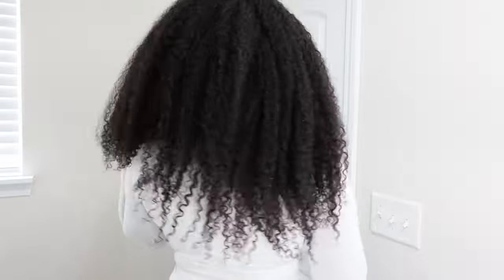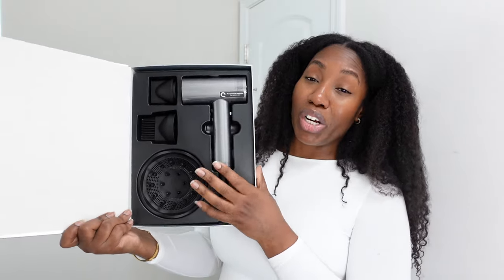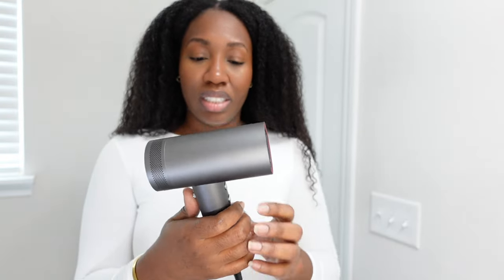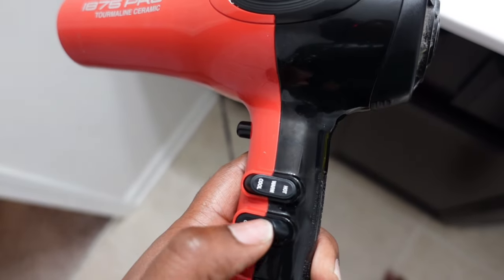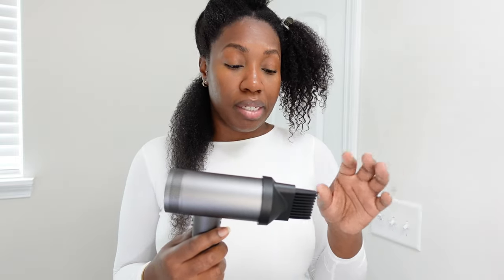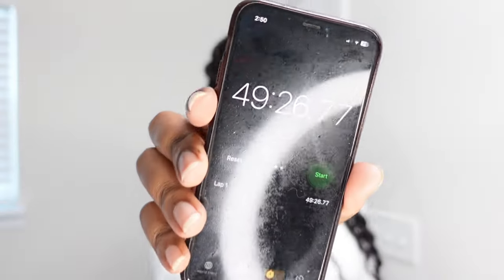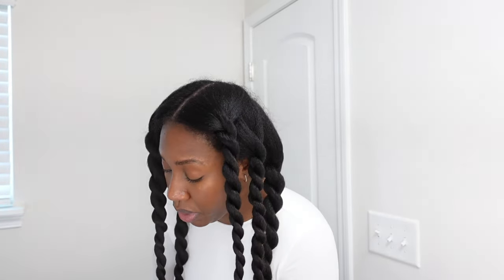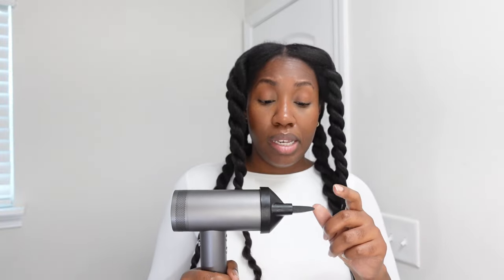My BEST Blow Dry Results? | LONG NATURAL STRETCHED HAIR | TYMO NEW GENERATION HAIR DRYER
Hey Y'all!

Super excited to work with TYMO using their Airhype blow dryer. I may have been in the dark ages because I have never had a blow dryer as sleek and cool as this one. Its WAY less noisy and cuts back on my blow dry time for sure!

Hope you guys enjoy the video - let me know what you think!

Valid Until: 31st May 2023

Sign up for fetch rewards and get 2000 points. Then you can start scanning your receipts for more points and get GIFTCARDS! FREE MONEY for spending money. Come save money on Fetch with me! Sign up w/ code H32REK & get 2,000 pts See you there!h